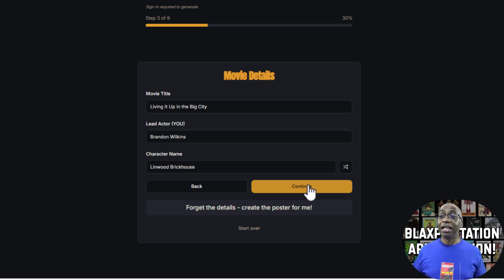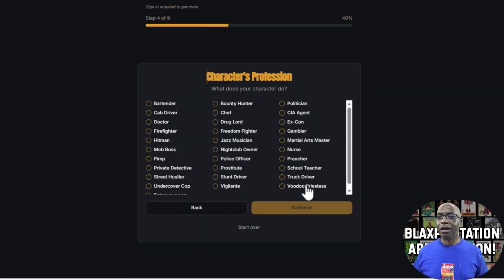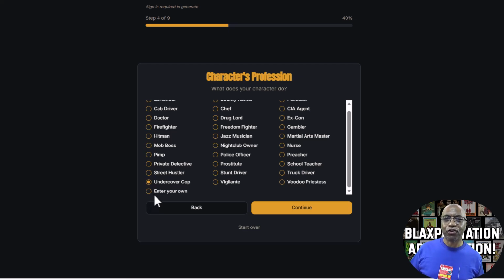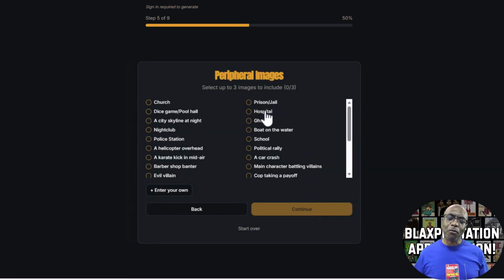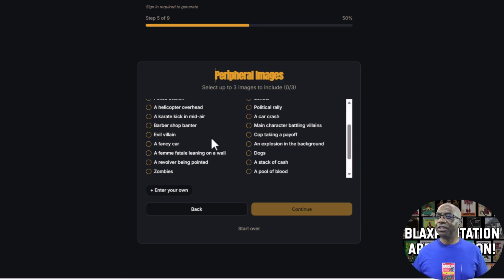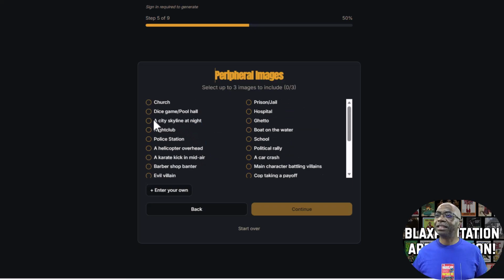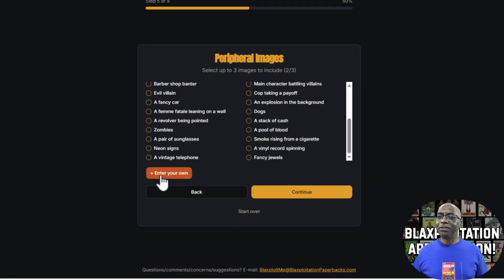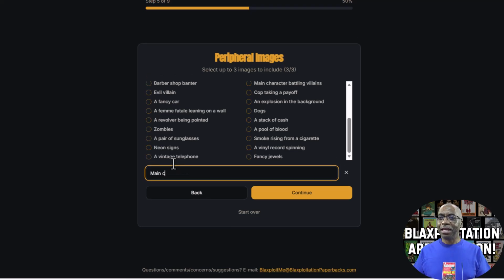Blaxploit yo self! Create YOUR OWN Blaxploitation movie poster or book cover...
upload a headshot, customize your details and BOOM! You're the star of your own Blaxploitation movie or book!